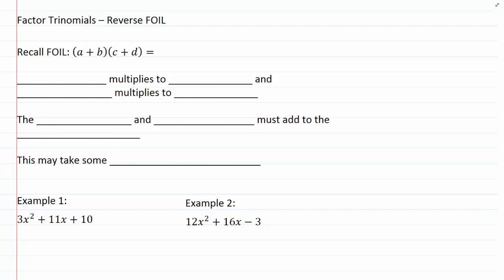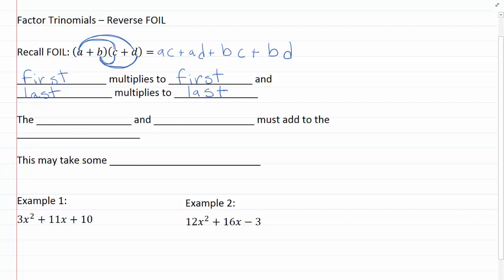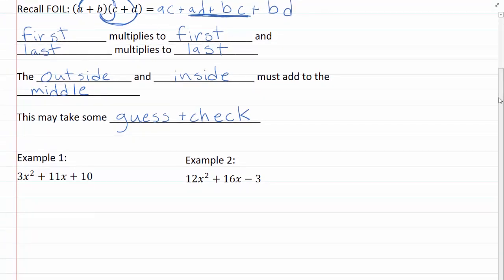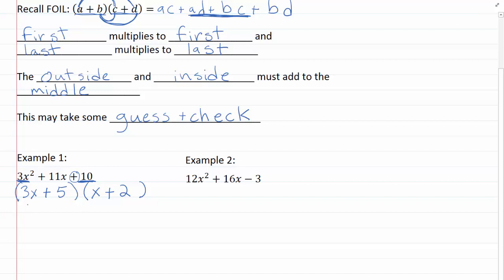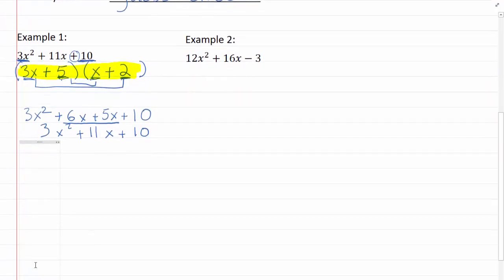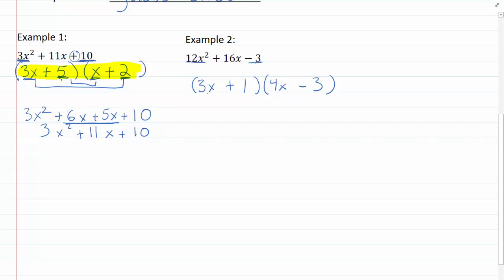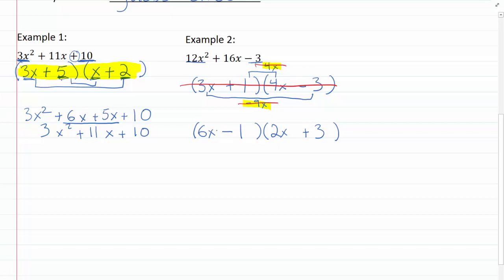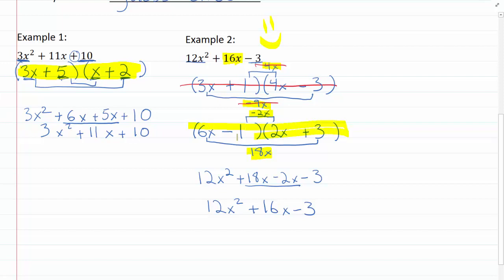10.2a Factor Trinomials-Reverse FOIL